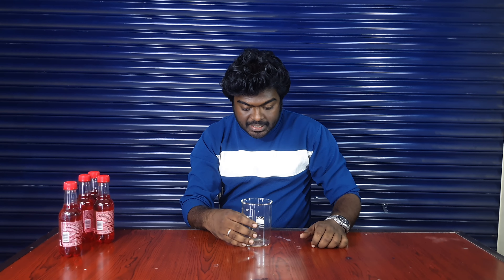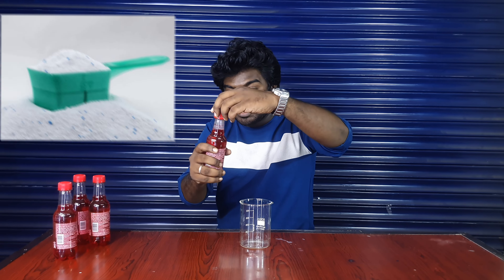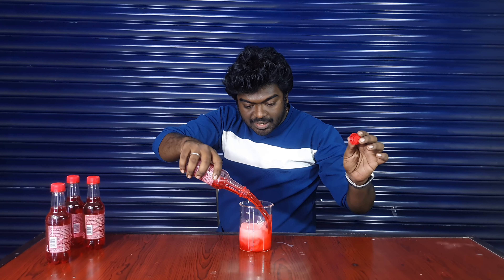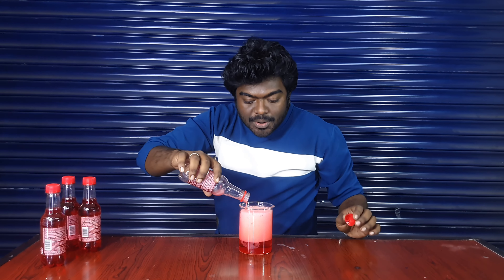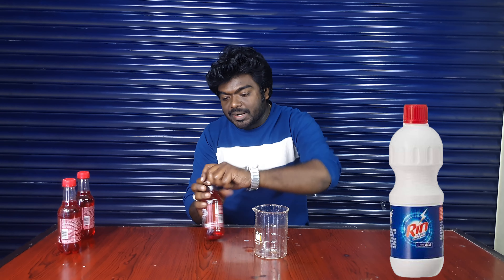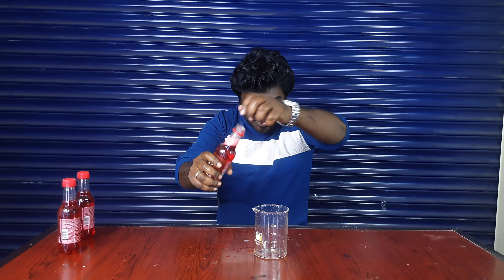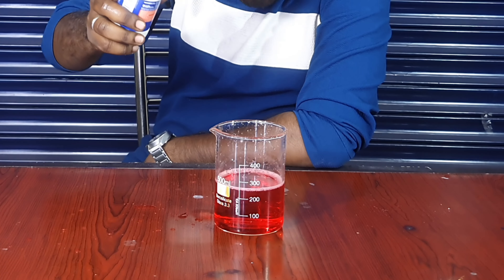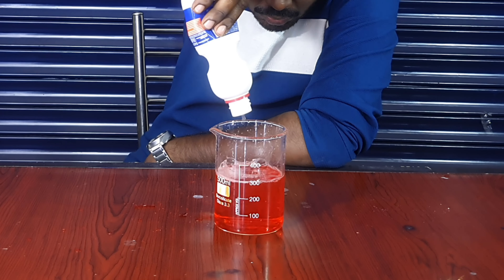Sting Vs Bleach Experiment | don’t mixed | Shocking Results 😮 I Amazing Science Experiment